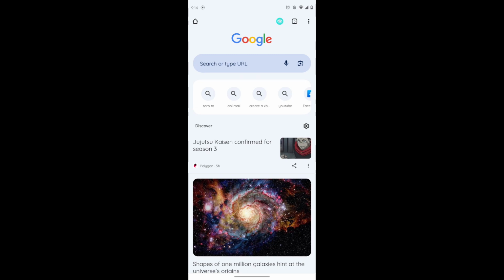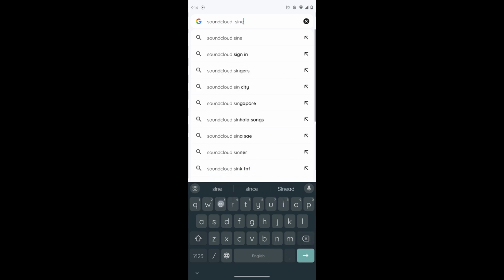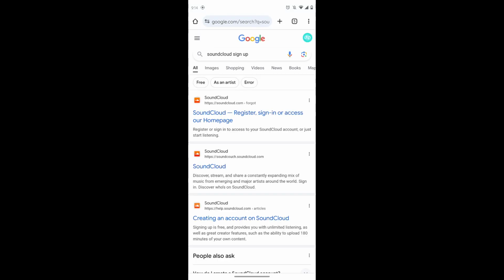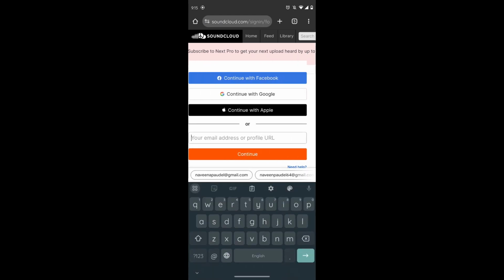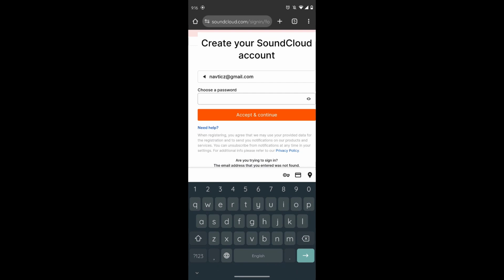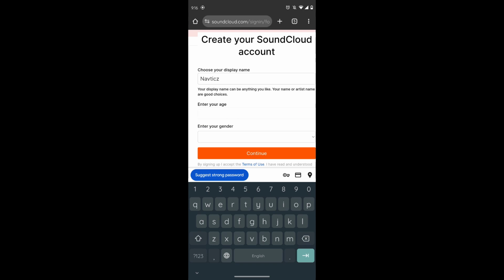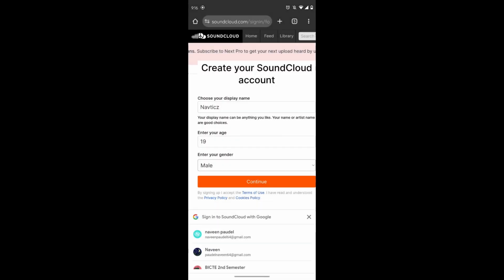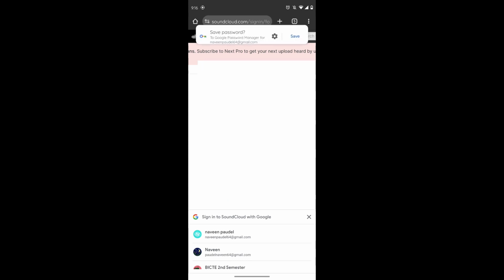How to Create Soundcloud Account?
Create a Soundcloud Account & Share Your Audio Magic

Ready to ditch the shower singing and take your musical talents to the world? This GadgetGrasp101 guide will show you how to effortlessly create a Soundcloud account, your personal gateway to audio glory! No tech hurdles, no hidden buttons, just pure sonic freedom. Let's rock the digital airwaves!